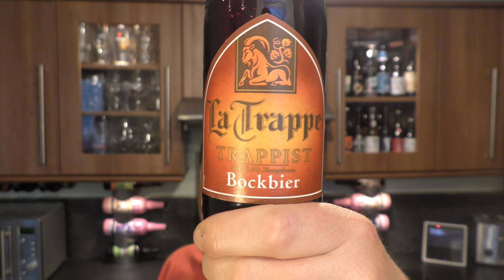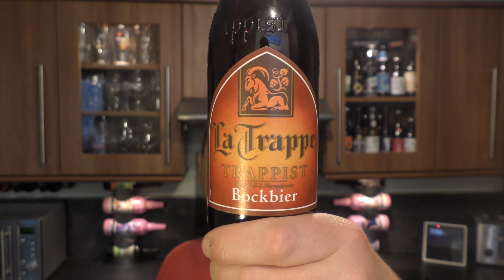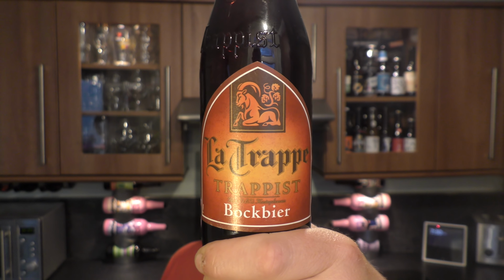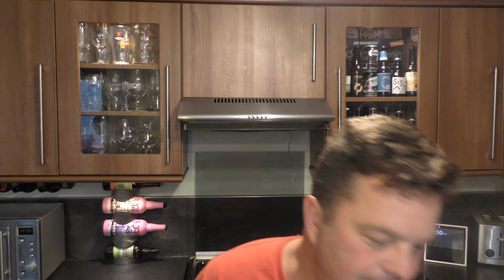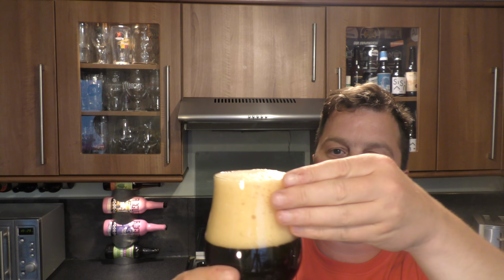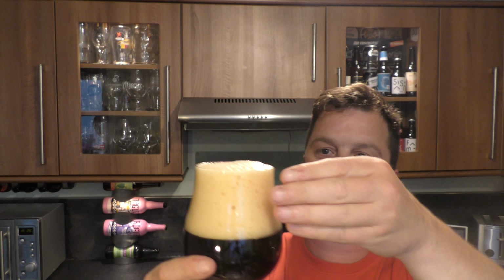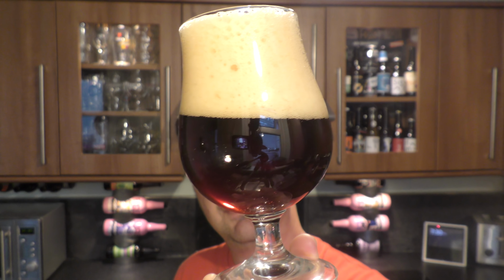La Trappe Trappist BockBier | Dutch Craft Beer Review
Recorded In 4K Ultra HD Real Ale Craft Beer Reviews La Trappe Trappist BockBier | Dutch Craft Beer Review